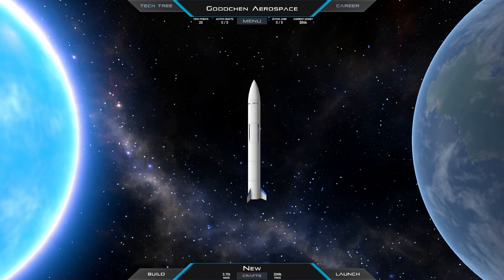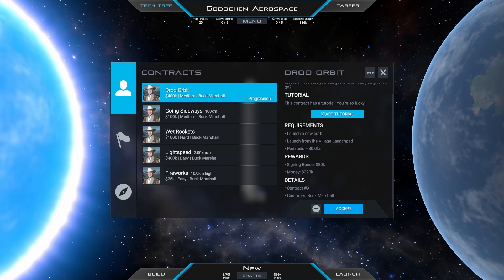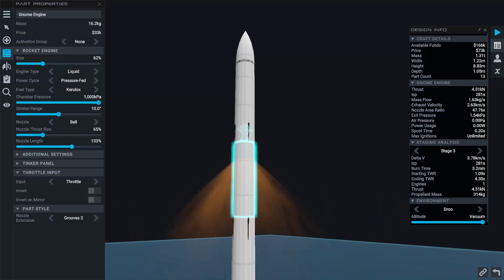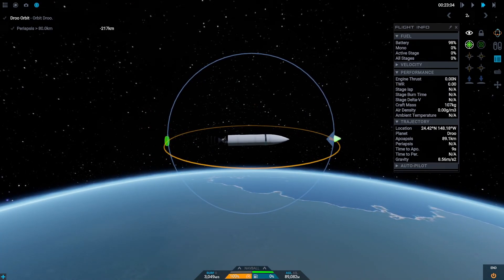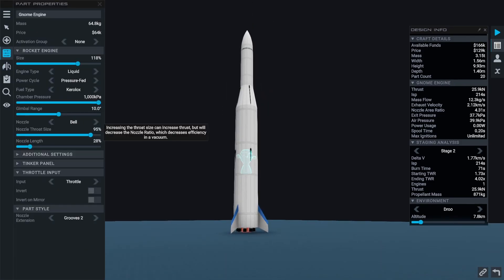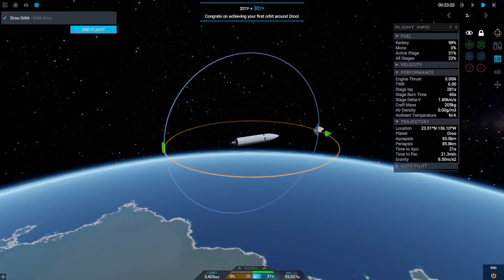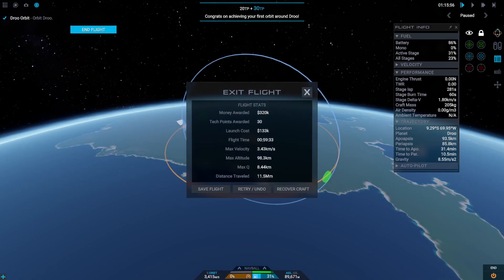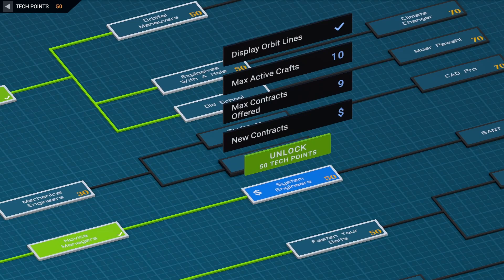Juno: New Origins | Contract #9 - Droo Orbit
Chapters:
0:00 Intro
0:09 Mission description
0:44 Building
1:14 Launch 1
1:39 Fixing
2:00 Launch 2
2:34 Orbit timelapse
3:23 Invest tech points
3:36 Outro